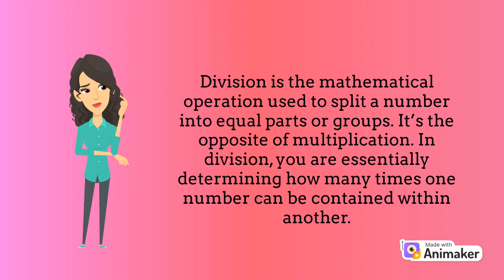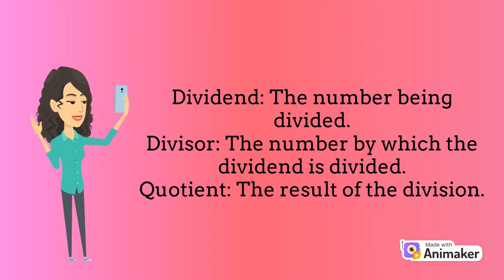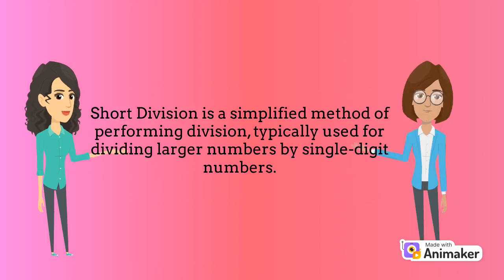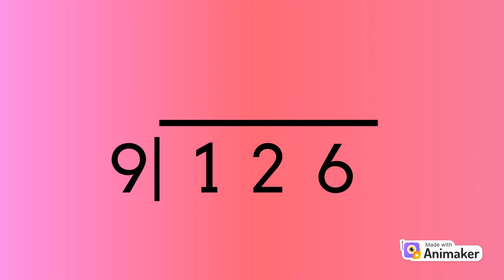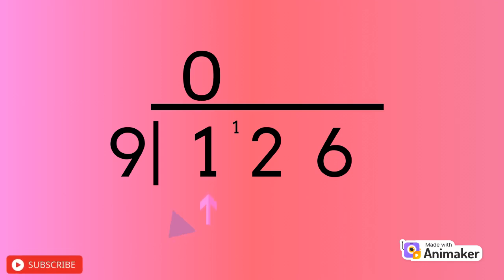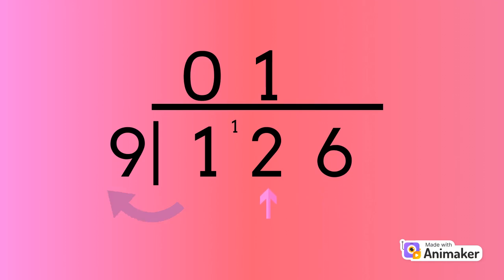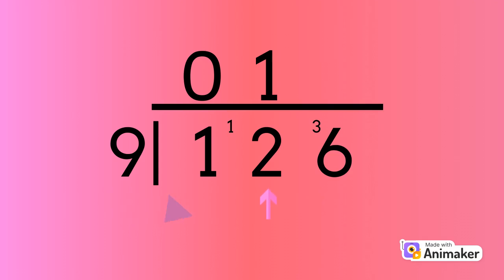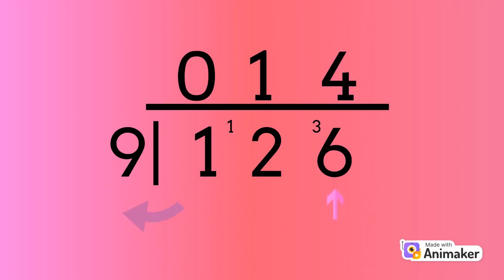Short Division | Year 4 Math!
In this video, we’ll guide you through the concept of short division in a simple and easy-to-understand way. Whether you're new to division or just looking to refresh your skills, this tutorial breaks down the steps to solve division problems quickly and efficiently. Grab a pencil, and let's dive in!

Happy learning!